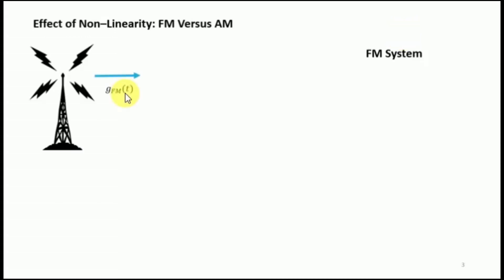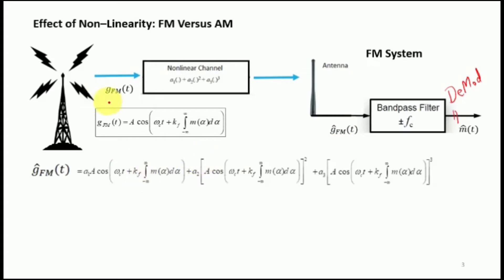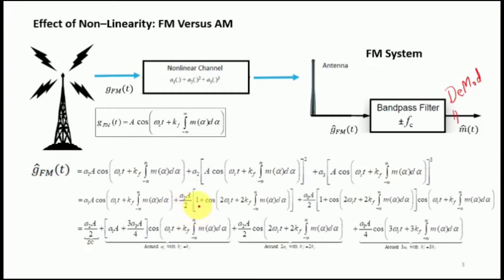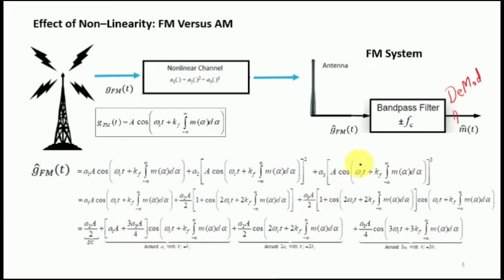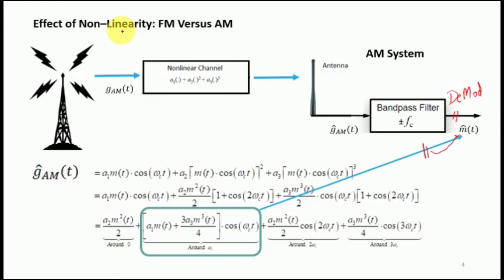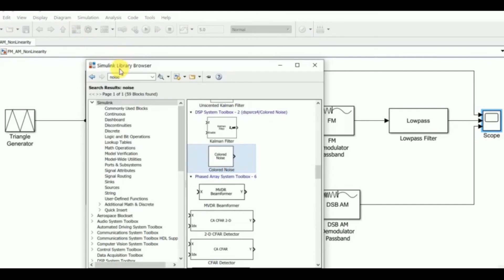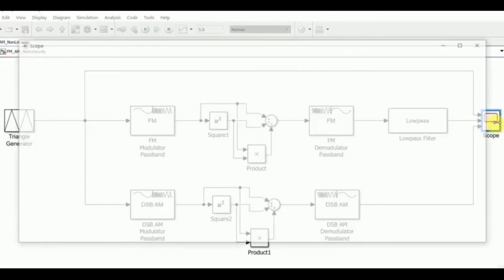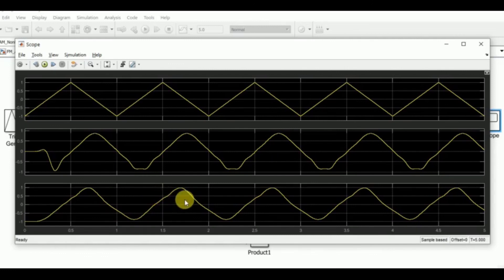AM vs FM: Understanding Non-linear Channel Effects using Simulink | FM 3.12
AM vs FM comparison made using Simulink MATLAB for a Non-linear channel. We see the effect channel non-linearity on Frequency Modulation FM and compared with Amplitude Modulation AM. Also we show how to simulate the nonlinear channel using Simulink. Furthermore, a comparative analysis of FM and AM radio schemes are also given and answer why fm is better than am.

00:00 am vs fm explained for non-linear channel
09:48 am vs fm simulink based comparison